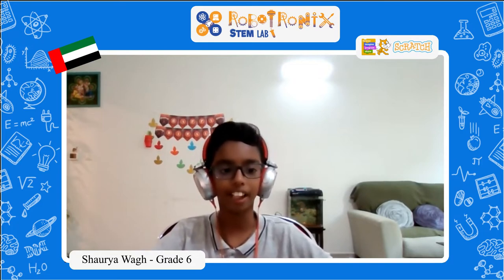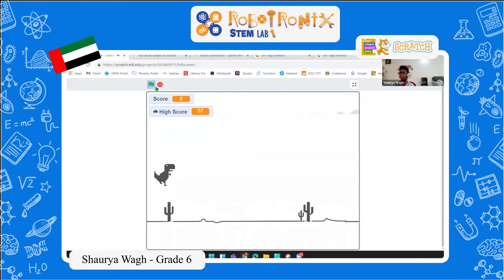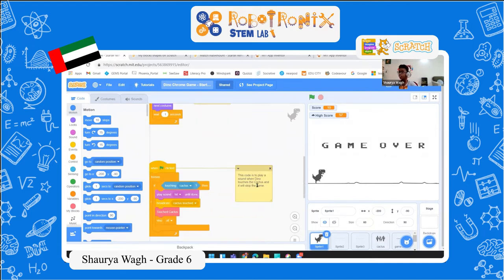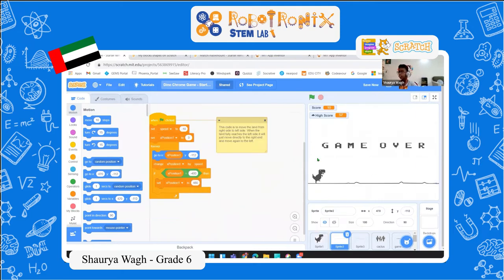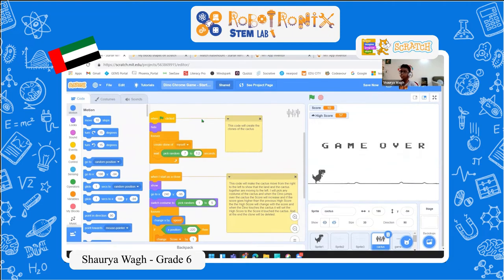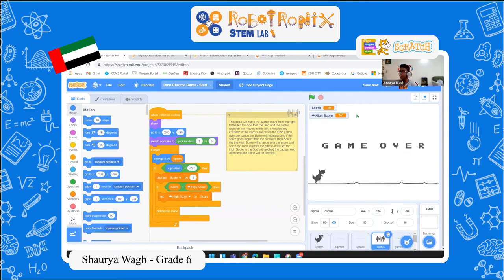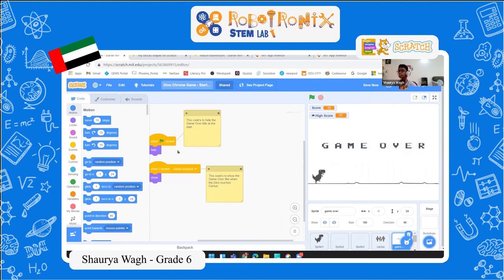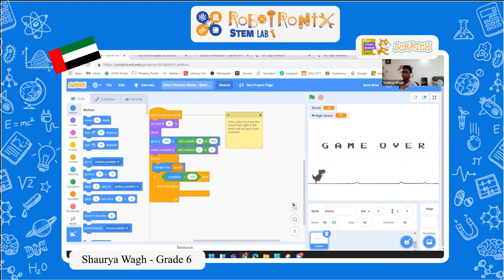Chrome Dino Game Made using Scratch - Explained by Shaurya Wagh - Grade 6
The main character is a cute T-Rex dinosaur trotting somewhere in an ancient desert. Surely, the dinosaur game has its purpose: to avoid cacti and pterodactyls. Though the game seems pretty easy, it does not take long to get hard because the game’s speed will be constantly increasing as you progress further
How to make Chrome Dino Game using Scratch?

TRex Game Chrome Browser - Explained by Shaurya Wagh - Grade 6
To be an amazing Innovator: Drop a "Hello" or WhatsApp on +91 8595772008